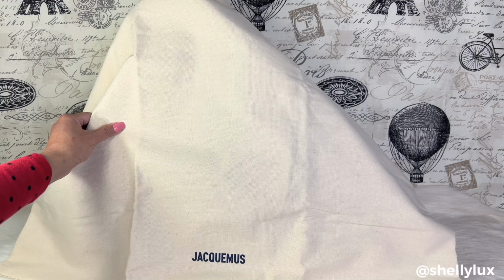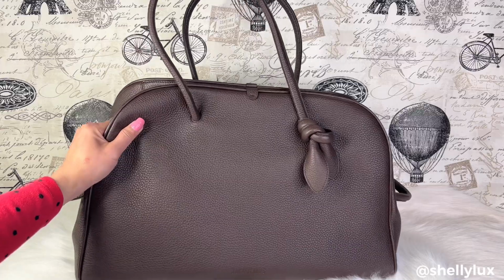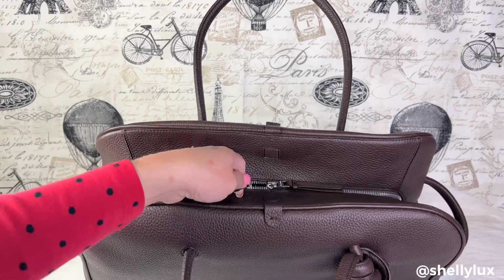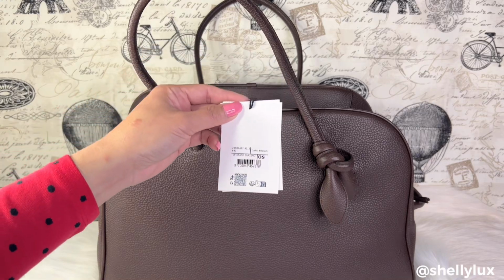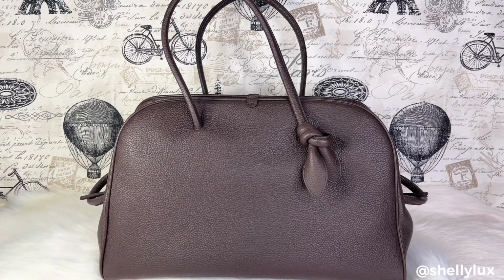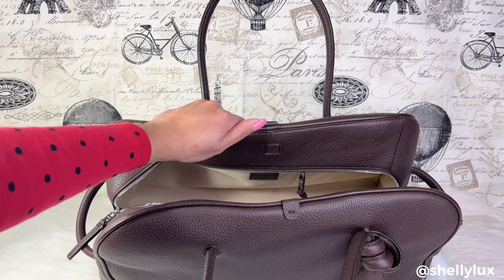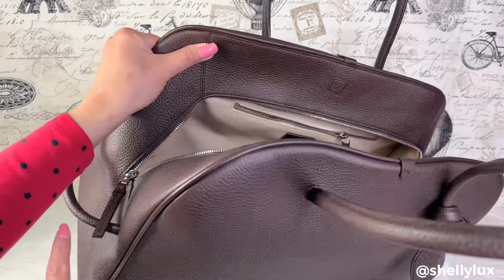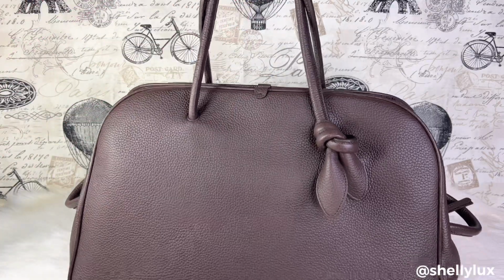JACQUEMUS UNBOXING LE GRAND TURISMO/FIRST IMPRESSION/THOUGHTS?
LA CROISIÈRE
Large soft bowling bag

- Grained leather bowling bag
- Two-way zip closure
- Inside zipped pocket
- Large patch pocket
- Bow detail
- Dimensions: 50 cm x 32 cm x 21 cm
100% Calfskin

SIZE
About 20"W x 13"H x 8"D